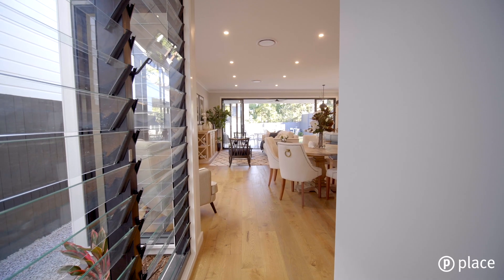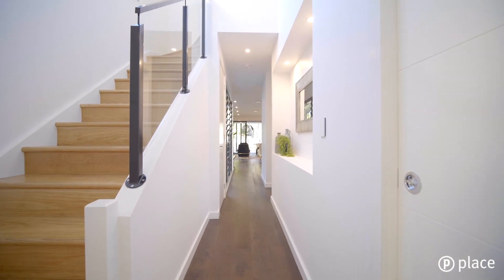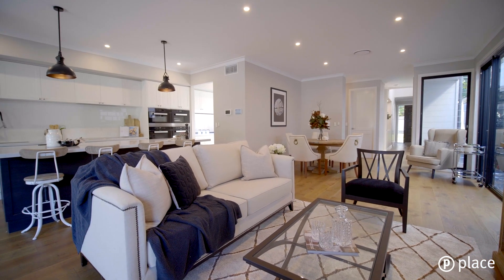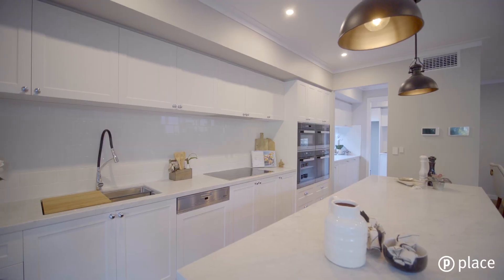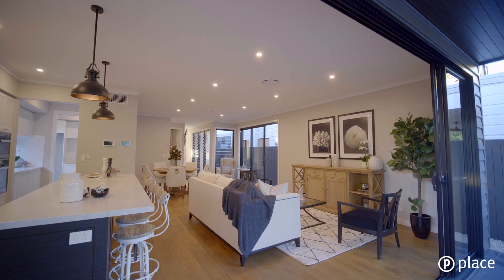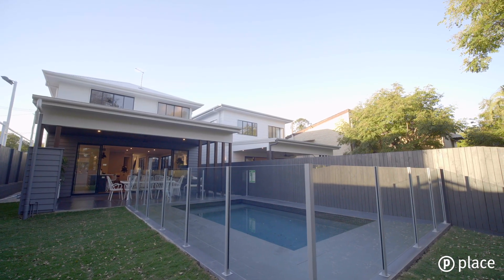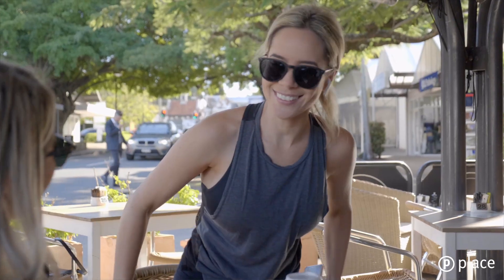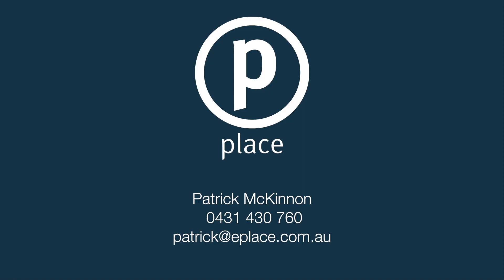ASCOT 211 & 213 Lancaster Rd :: Place Estate Agents | Brisbane Real Estate For Sale